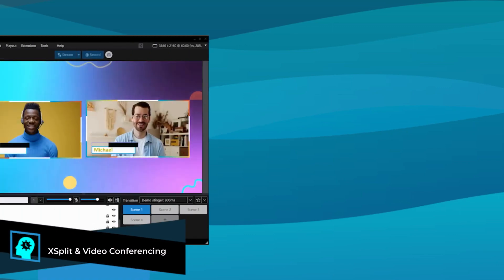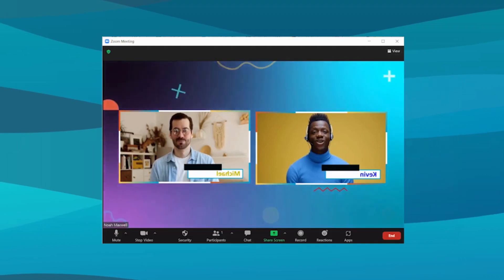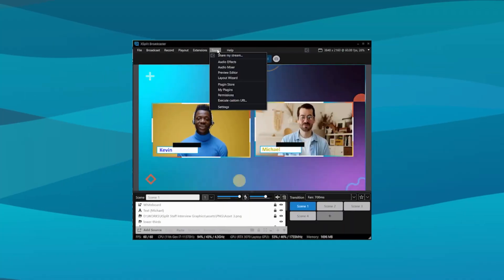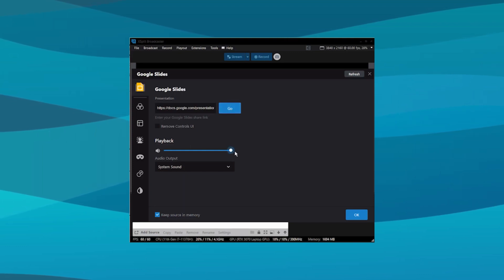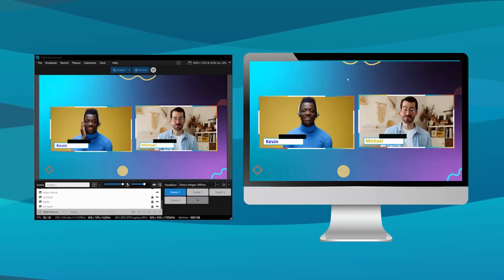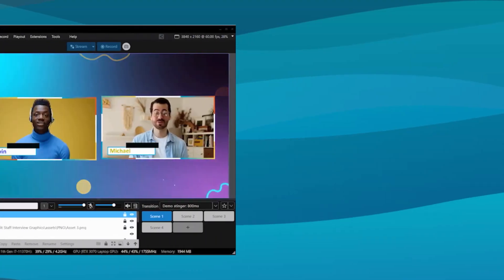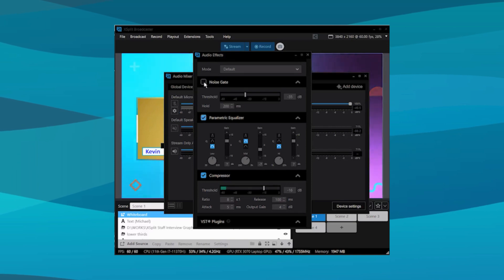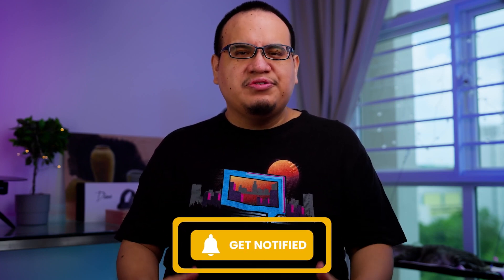Improving Work Presentations with XSplit Broadcaster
Looking to make a presentation for an online meeting or just to add from production value to your webinars?

XSplit Broadcaster gives you the tools that you need to make presenting easier and faster.